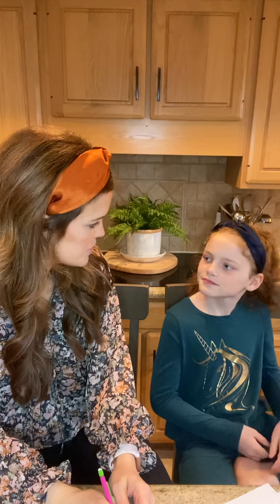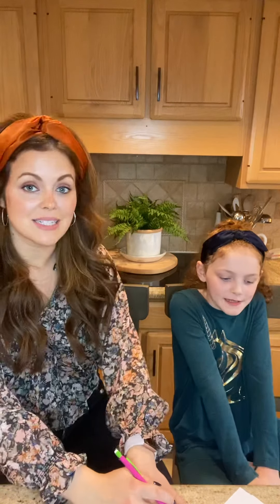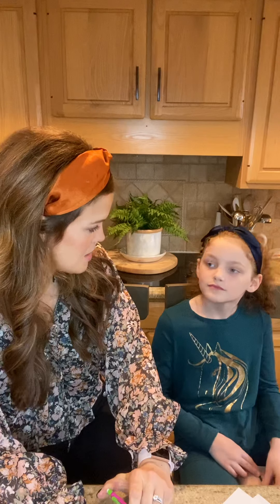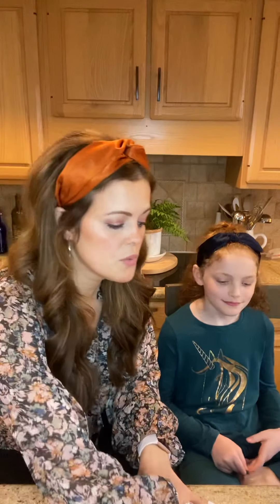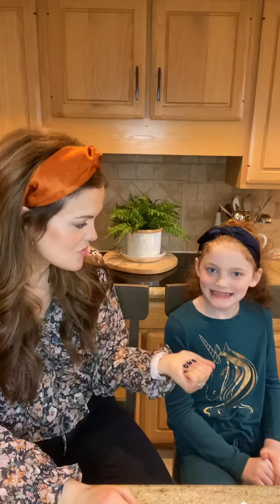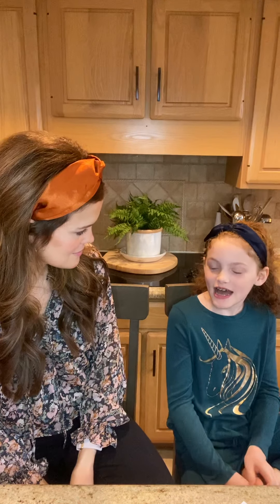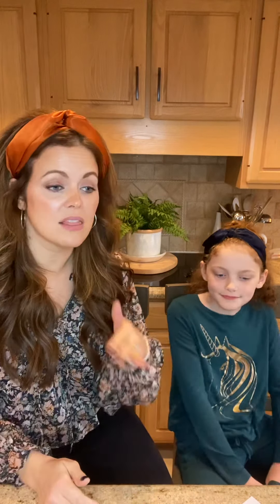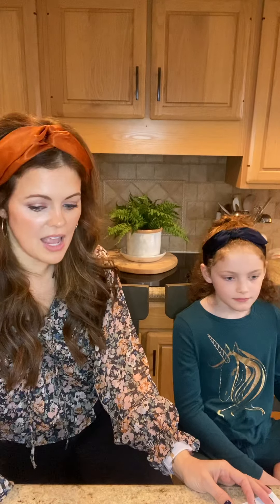Meal Planning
“What’s for dinner?” the question nobody wants to be asked, so follow along as we share with you how we meal plan for the week to reduce stress and have a little fun.